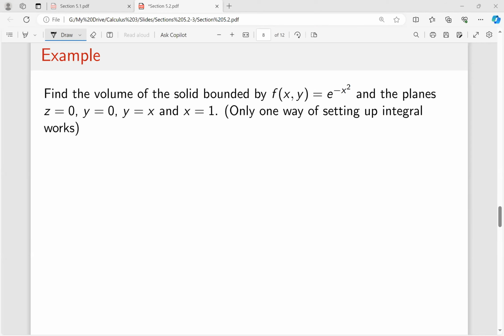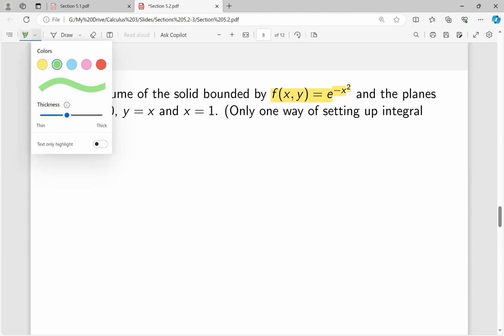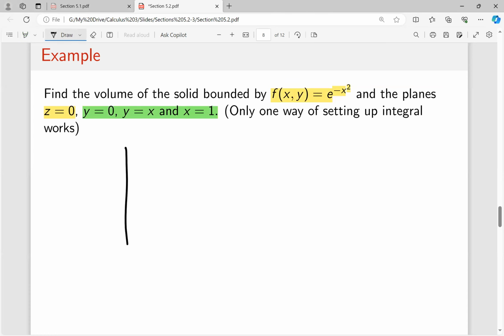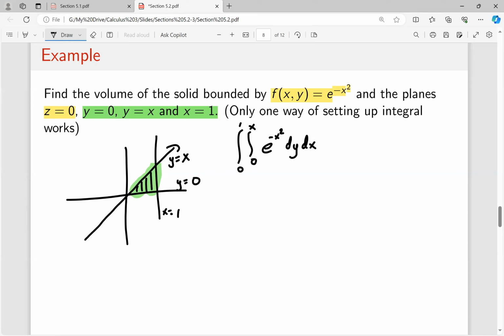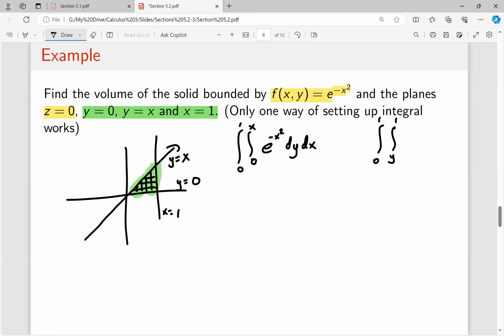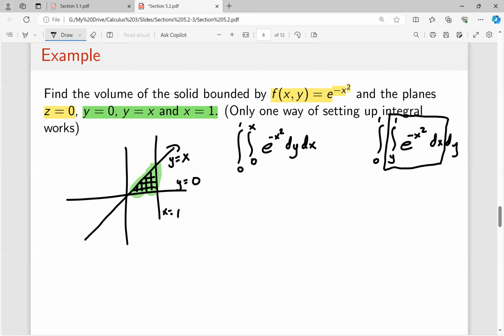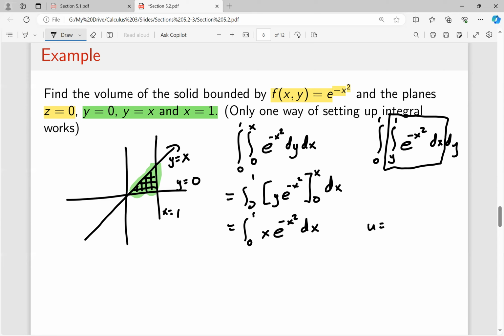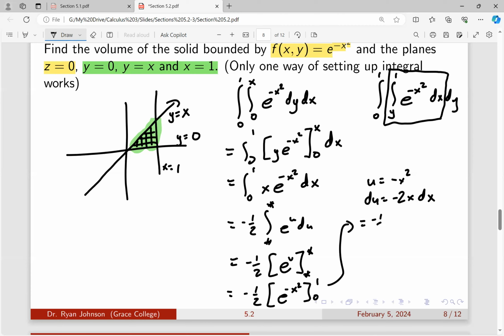Section 5 2 - Example 5